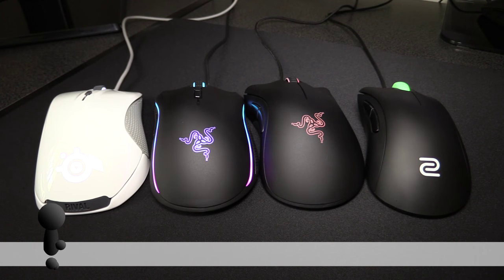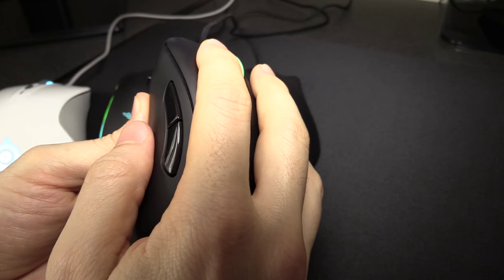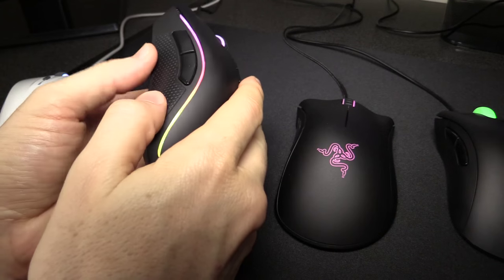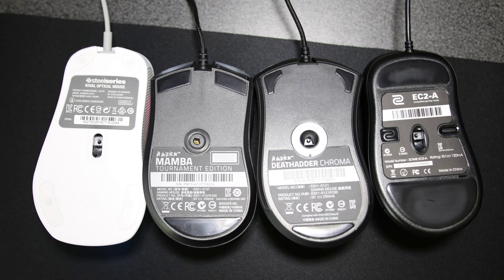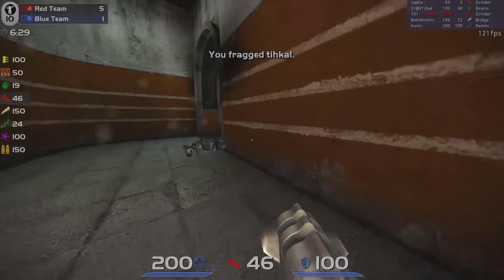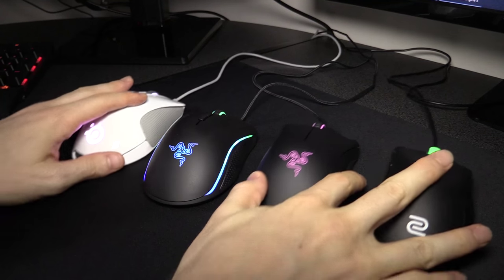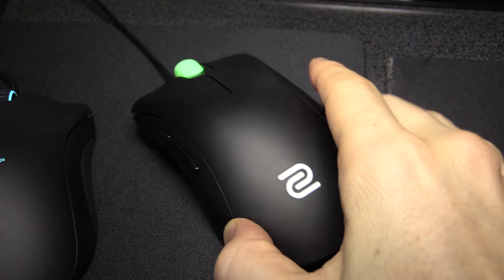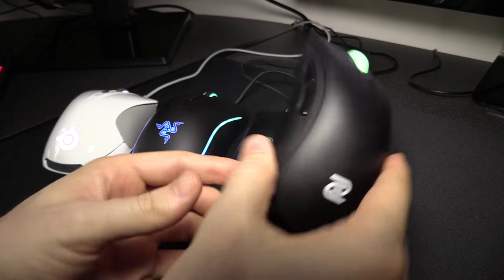SS Rival 300 VS DeathAdder Chroma VS Mamba TE VS EC2-A Comparison Review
Large mouse comparison review by veteran FPS player (Quake). Three of these are good for competitive play, the other is just a good mouse for general use.

SteelSeries Rival 300 White

SteelSeries Rival 300 Black

Razer Mamba TE

Razer DeathAdder Chroma

Zowie EC2-A

Zowie EC1-A

If you're buying other things from Amazon and in other countries, use these links to the main search and go from there: